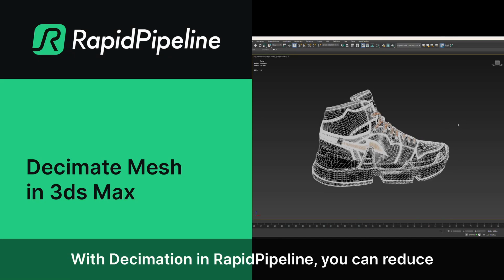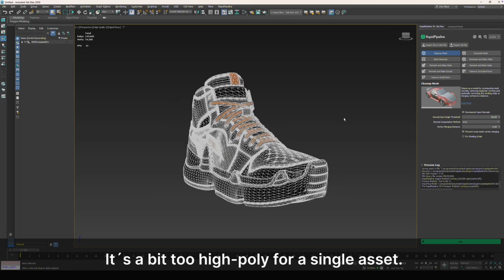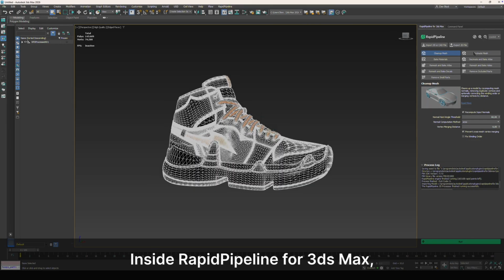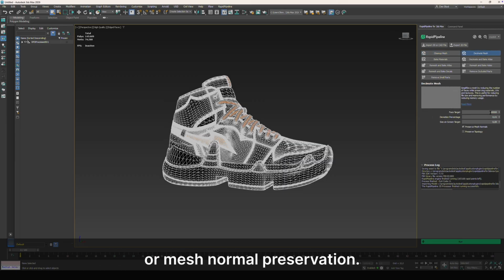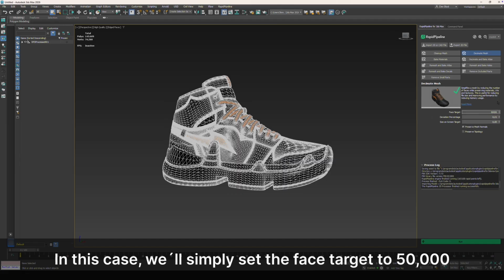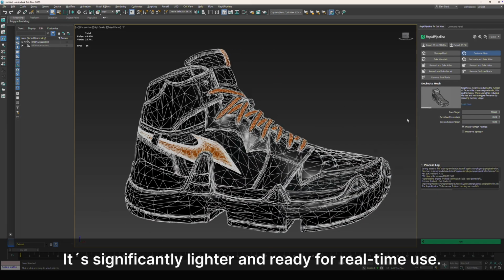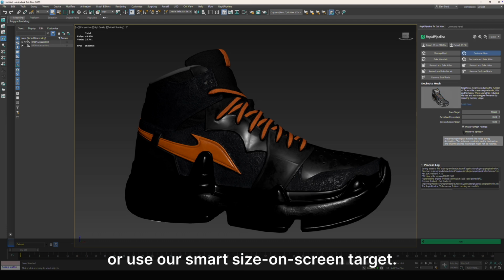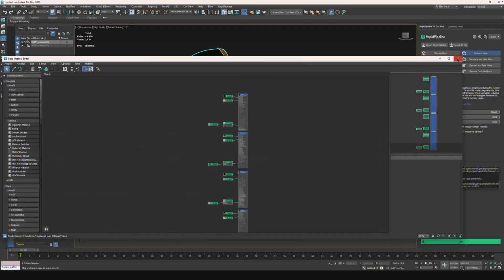Decimate Mesh in 3ds Max | Reduce Polygon Count with RapidPipeline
Need to make your high-poly models lightweight for real-time use? In this tutorial, we show you how to use RapidPipeline in 3ds Max to decimate meshes quickly and efficiently. Reduce polygon count without sacrificing quality, and optimize your assets for games, AR/VR, and more.

What you’ll learn:

- How to use the Decimate Mesh action in RapidPipeline
- Adjusting face targets and preserving mesh normals
- Advanced settings like deviation target for quality assurance
- Tips for topology preservation and UV handling

RapidPipeline makes 3D optimization fast, flexible, and effortless.